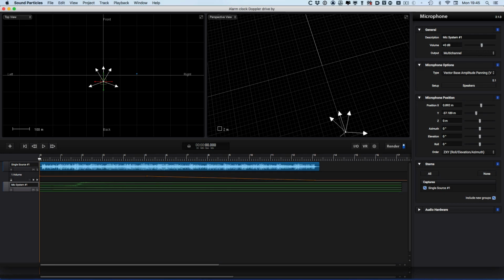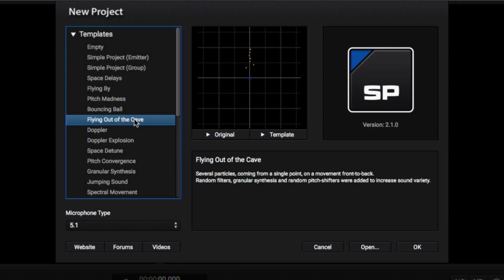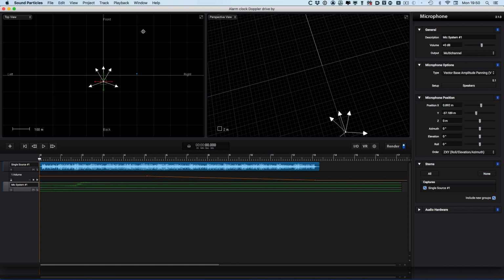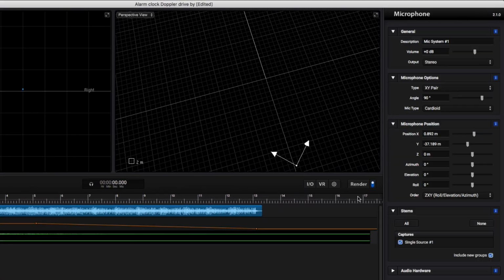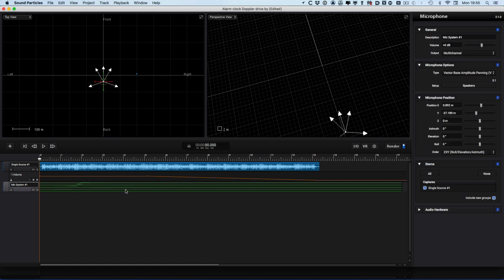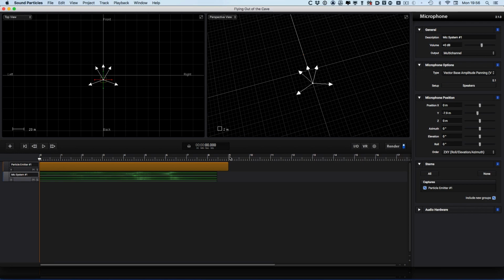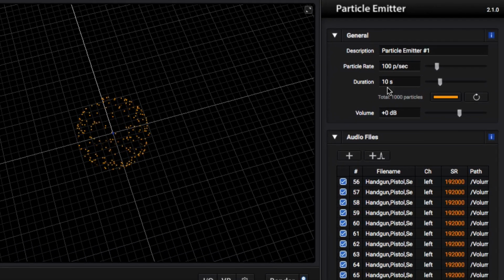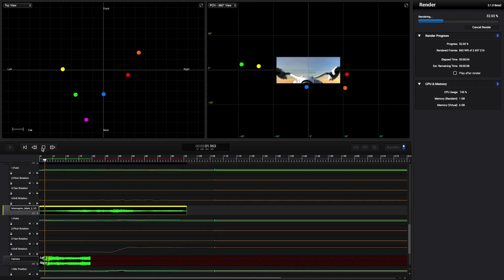Sound Particles 2.1 Tour And Demo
In this video, Mike Thornton takes an exclusive tour of Sound Particles 2.1 and demos some of the new features. You can listen to immersive samples and find out what Mike thinks of Sound Particles 2.1 in the article on Production Expert.